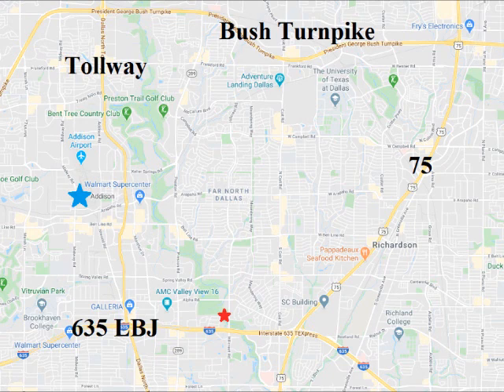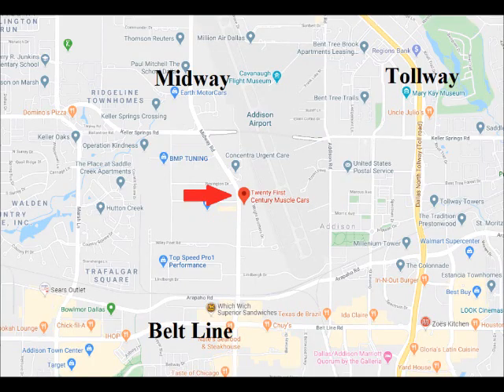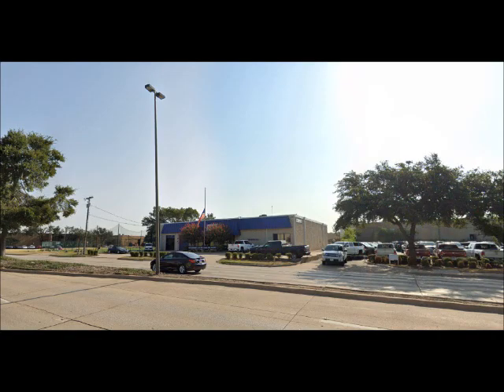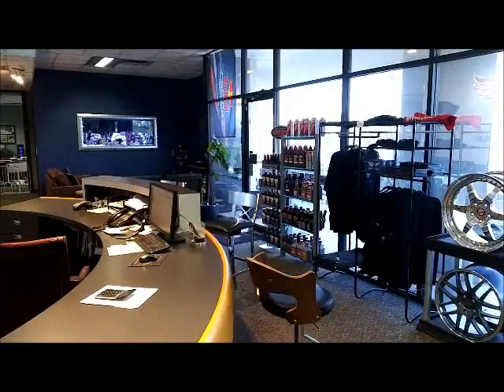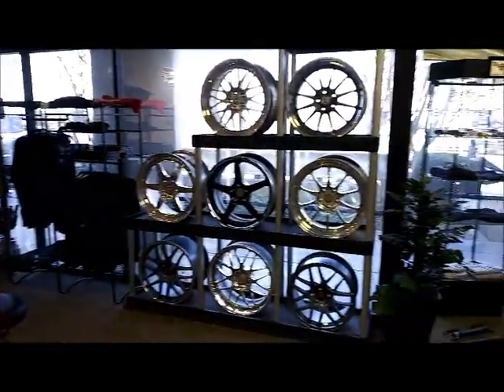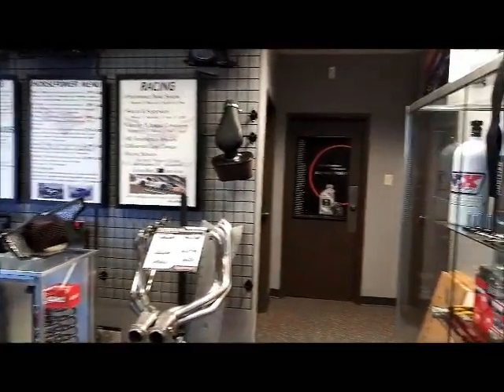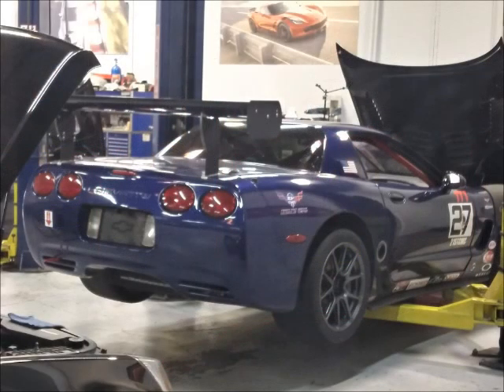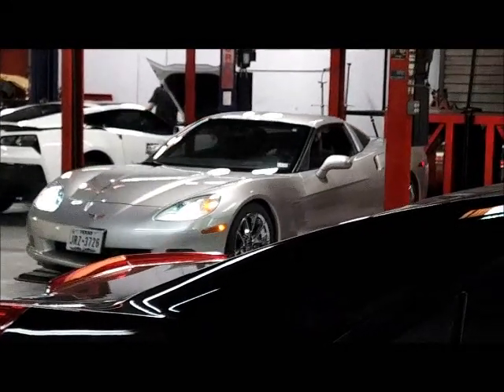Visit to 21st Century Muscle Cars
Had to get an oil change for the 05 vette.  Road trip to north Dallas basically where I grew up and goofed off with my 2 best friends, Jeff & Frank.  Also not far from where Jeff Dunham grew up with us.  It was a nice visit, especially since there are almost always cool cars to look at.